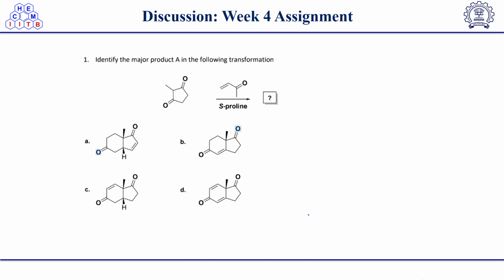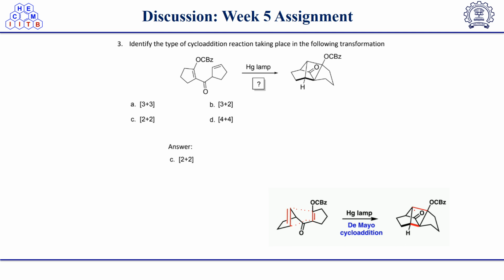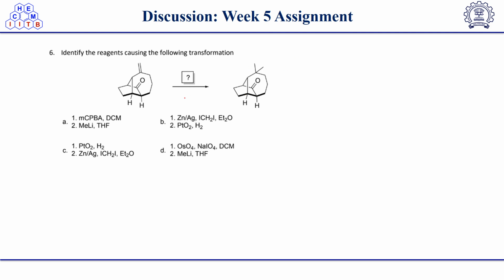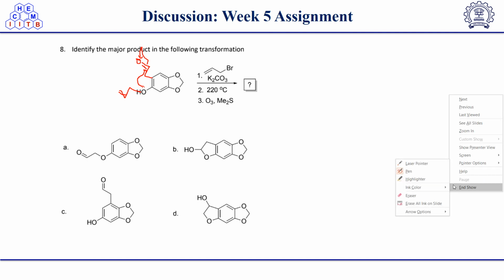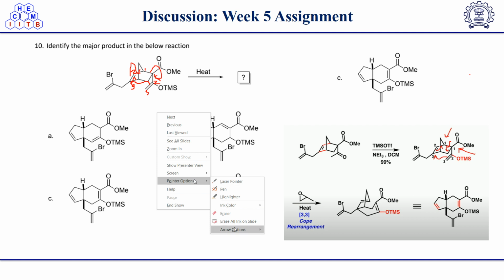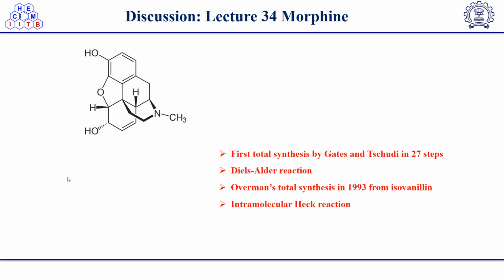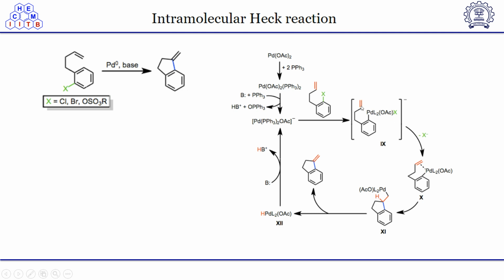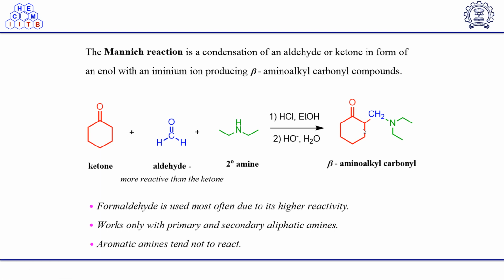NPTEL TUTORIAL WEEK 7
Classics in total synthesis- Tutorial- Week 7 Discussion on week 7 lectures and problem-solving by PMRF TA Sreelekshmi S